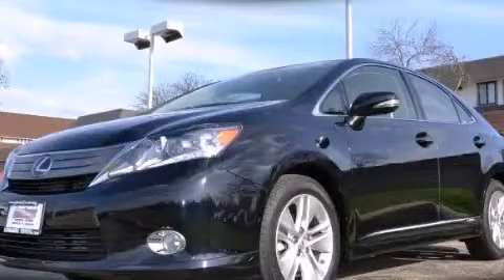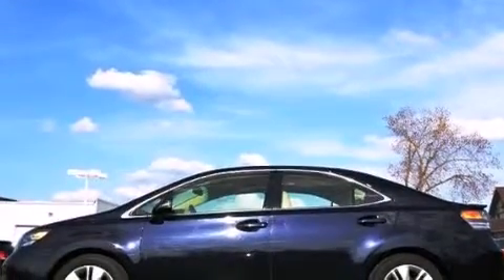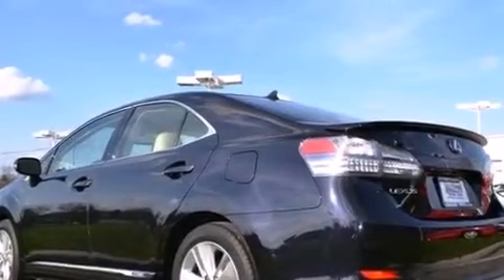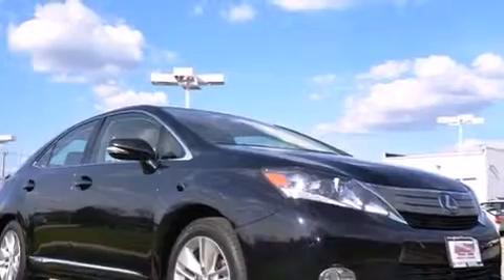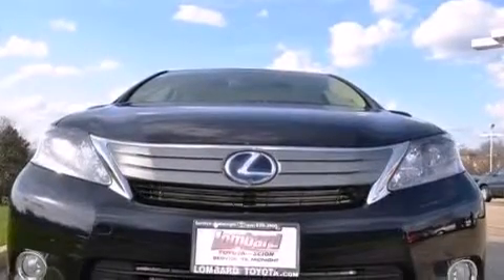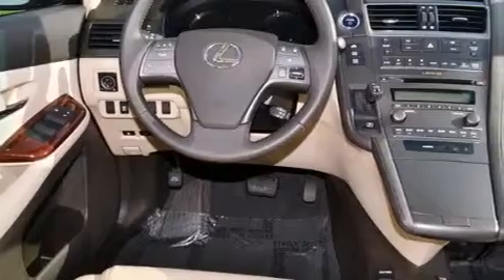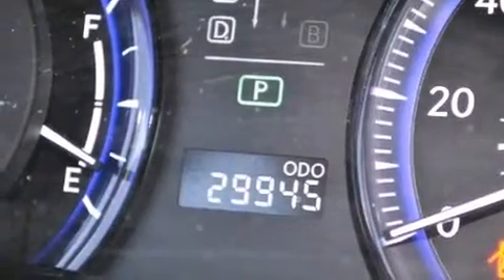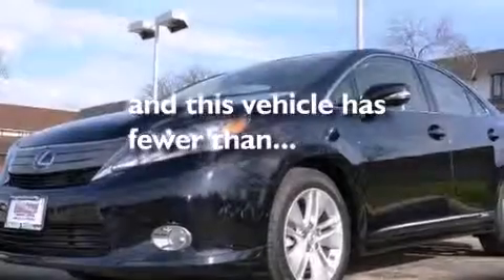2010 Lexus HS 250h Lombard IL 60148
Year : 2010
 Make : Lexus
 Model : HS 250h
 Engine : 2.4L
 Trans . : Variable
 Exterior : Black Sapphire Pearl
 Miles : 29,909
 Interior : Parchment

 725 W. Roosevelt Road